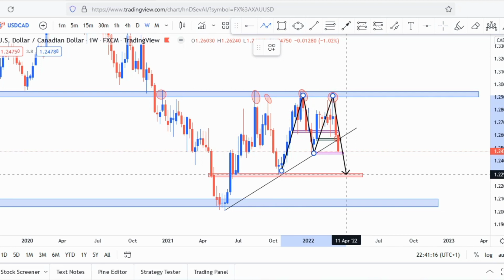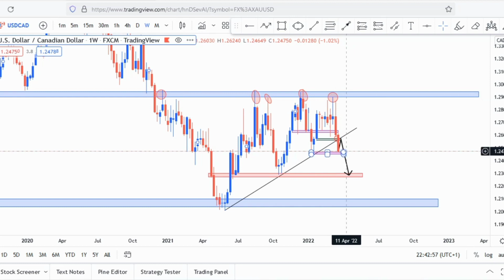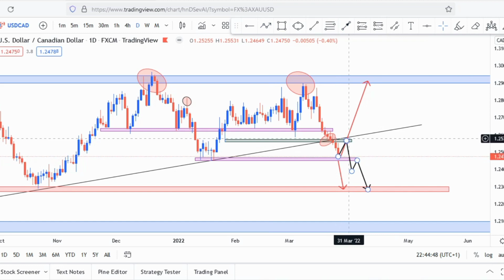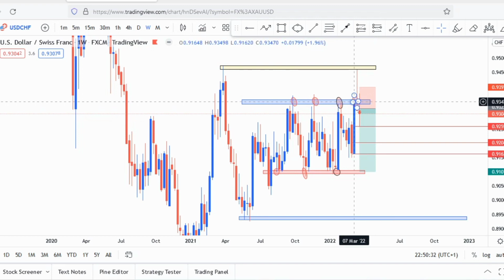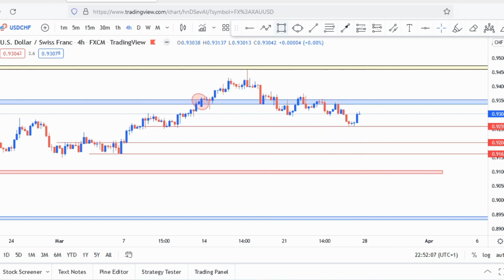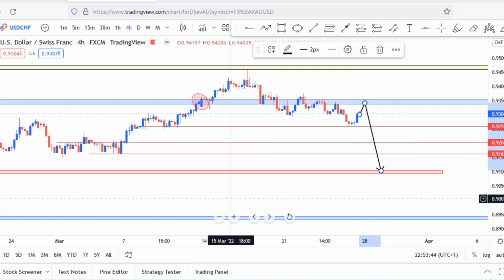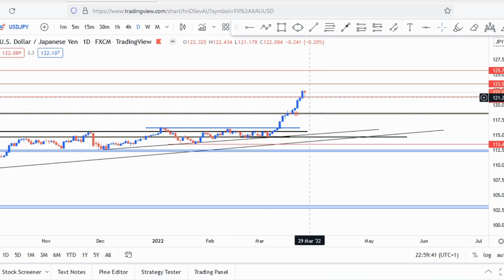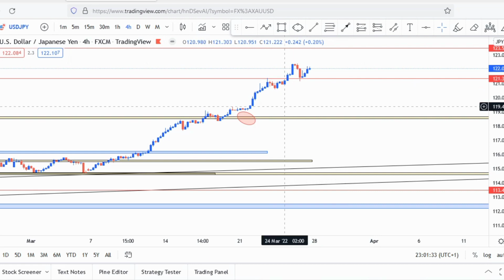USDCAD USDCHF USDJPY ANALYSIS // Weekly Forex Analysis - 28th March to 1st April 2022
In this video, I shared my weekly forex analysis for usdcad, usdchf and usdjpy. I hope you find it helpful.